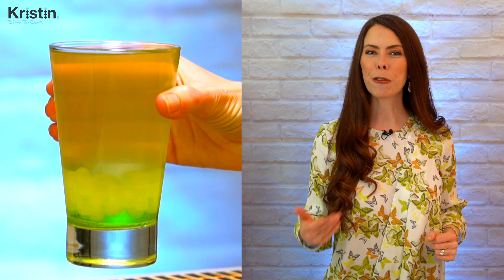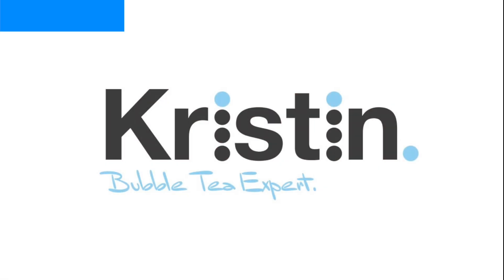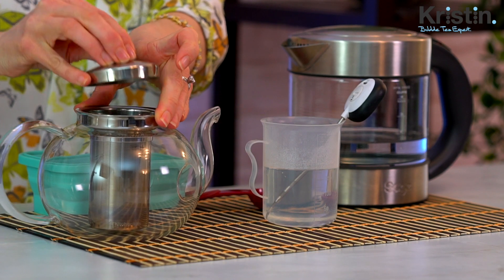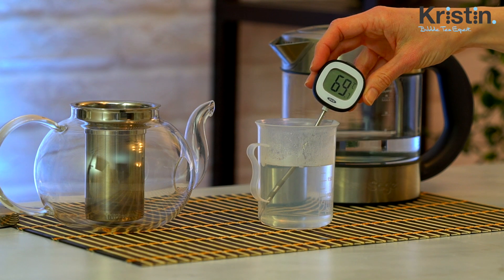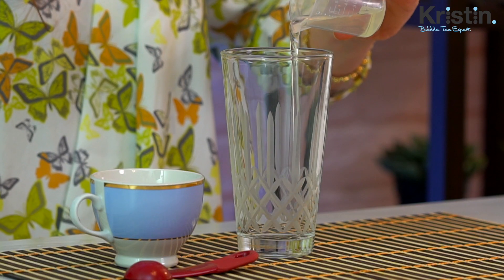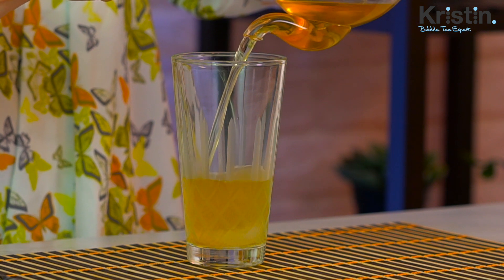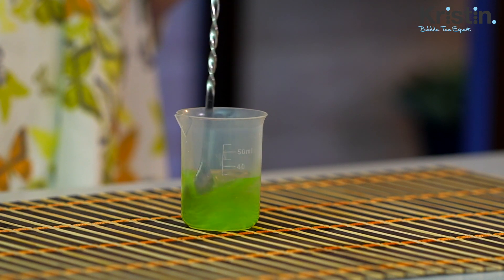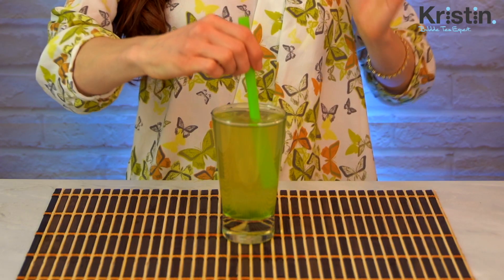Delicious Lychee Cucumber Fruit Tea! ~ Cafe Recipe ~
Hey, I'm Bubble Tea Kristin! In today's video I will show you how to make a delicious Lychee Cucumber Fruit Tea! It's a unique recipe I created which uses Bubble Tea Shop syrups!
If you don't have access to the cucumber bubble tea syrup, I'd recommend experimenting with more liquidy brands like 1883, Monin, etc. AND You could also try juicing fresh cucumber! But be aware the measurement will be slightly different meaning you may need to use a little more or less for the desired taste results!

Ingredients:
🍹 1 Tbs Loose Leaf Jasmine Green Tea
🍹 175ml of 70º Celsius Hot Water  (6oz at 158º Fahrenheit)
🍹 21ml Lychee Bubble Tea Syrup (USA .71oz)
🍹 (Optional) 1 tsp Fructose Powder or 7ml Fructose Syrup (USA .47oz)
🍹 14ml Cucumber Bubble Tea Syrup + 10ml room temp water (.5oz & .34oz)
🍹 Ice
🍹 Topping of your choice